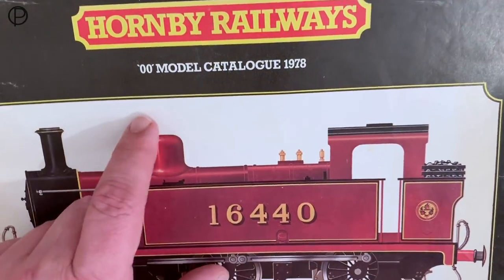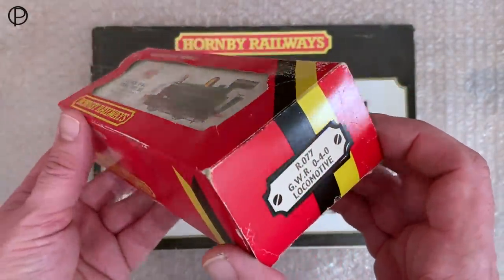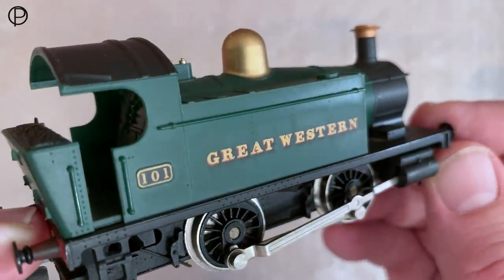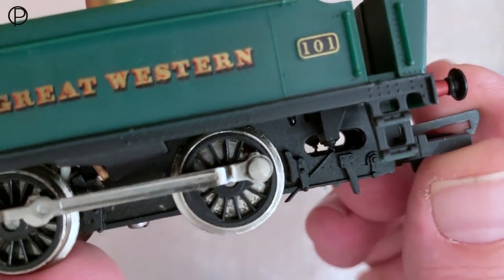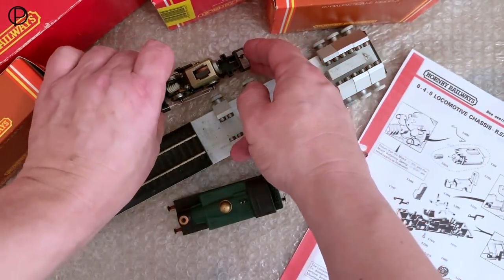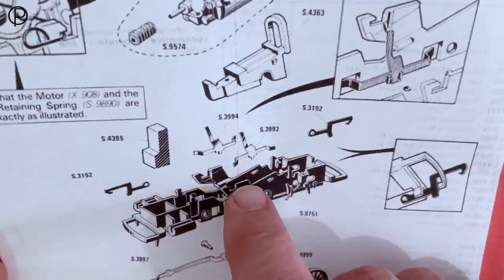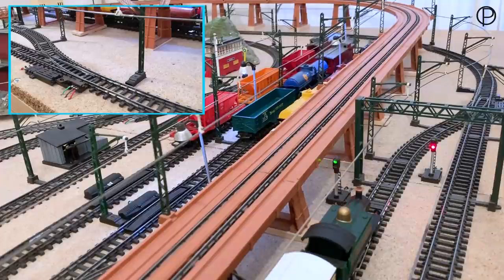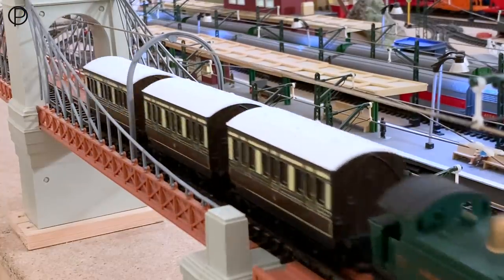Hornby Railways R.077 G.W.R. 0-4-0 Tank Loco 101 with G.W.R Livery 4 Wheel Coaches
A look at the Hornby Railways R.077 G.W.R. 0-4-0 Tank Locomotive 101 “Holden Tank” (c1978-79) with a short rake of R.213 / R446 G.W.R Livery 4 Wheel Coaches (c1978-04?). The Holden Tank emerges from the sidings by the engine sheds on to the inside line making its way around to collect the coaches from the station. Then leaving the station the train makes its way around the layout to the outside line via the passing loop.